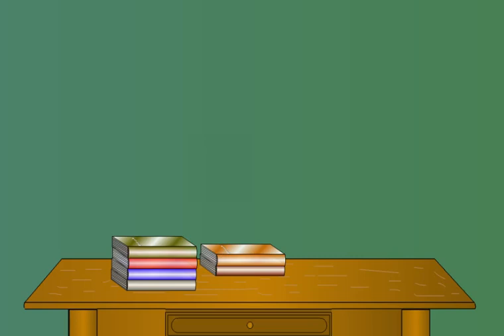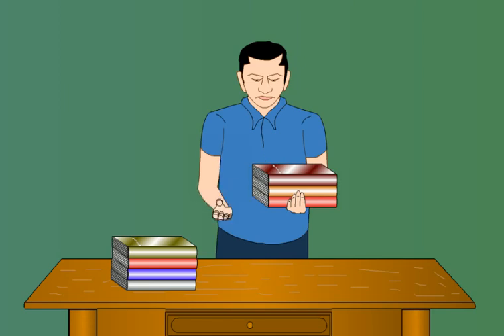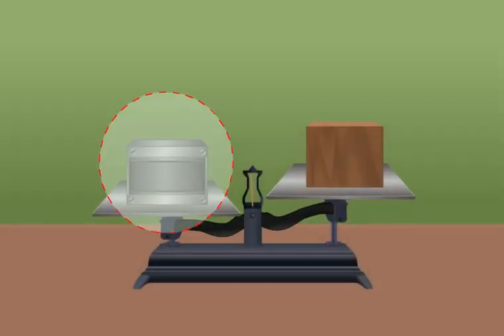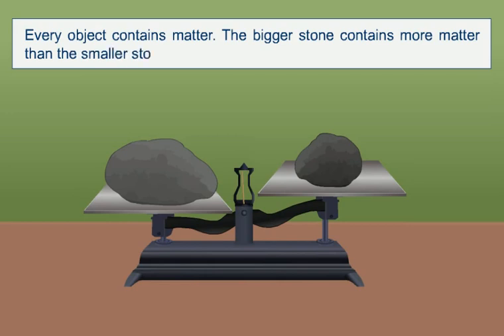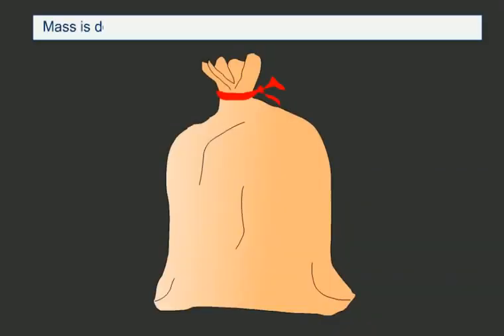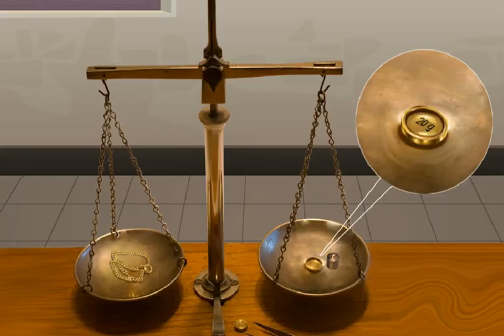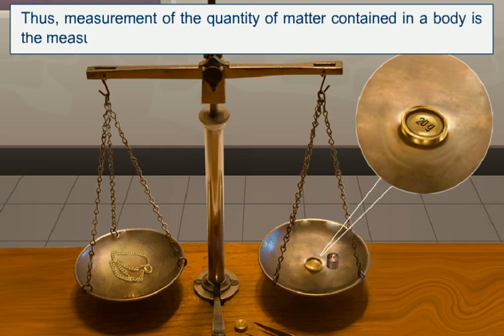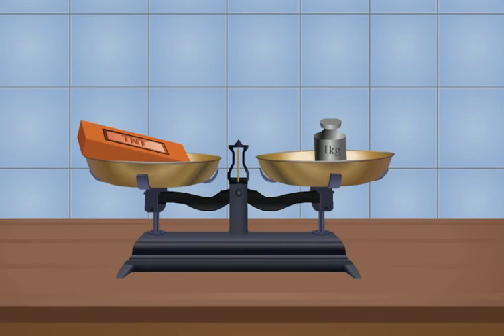4 Measurement of mass